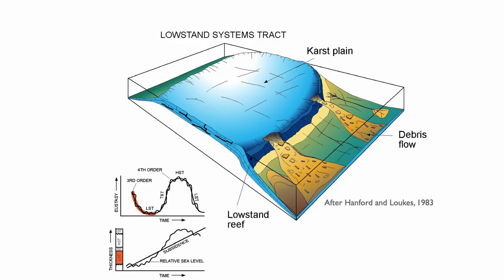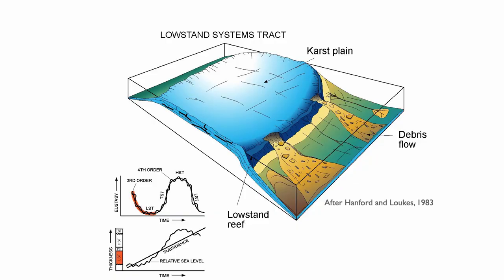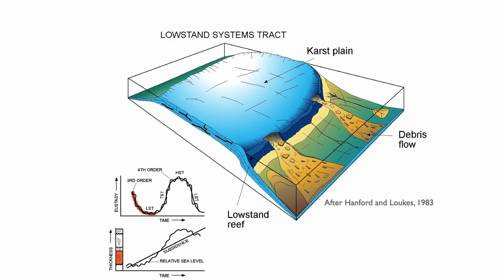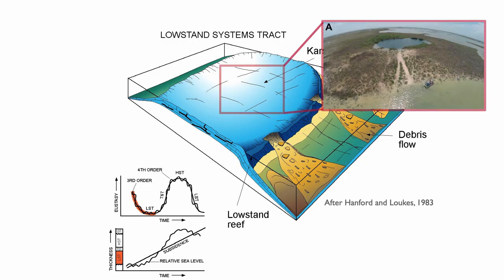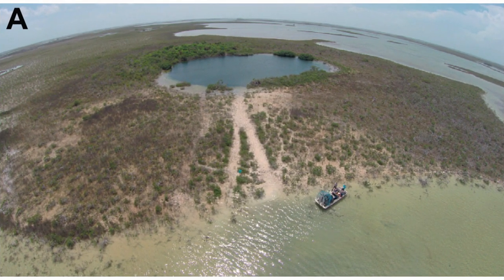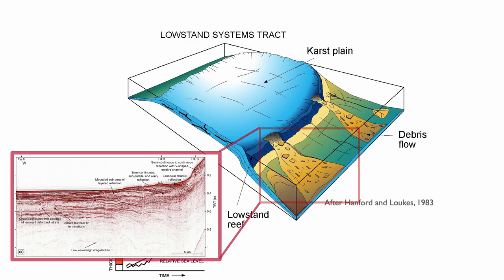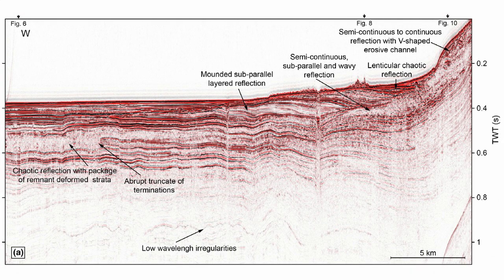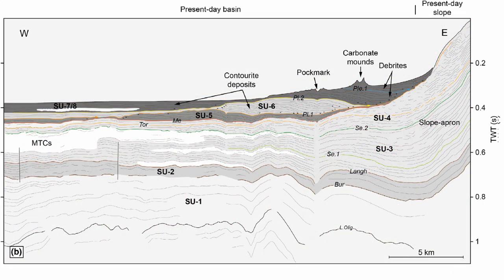2.6 Isolated Platforms [Part A]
In this class we see how the theoretical framework of sequence stratigraphy applies to isolated platforms.